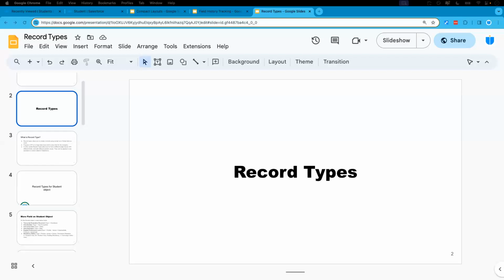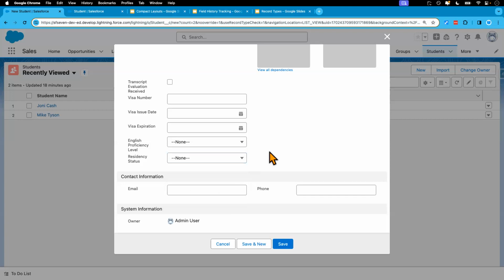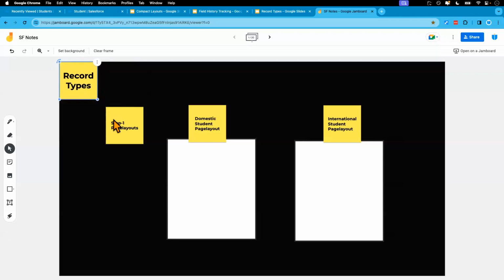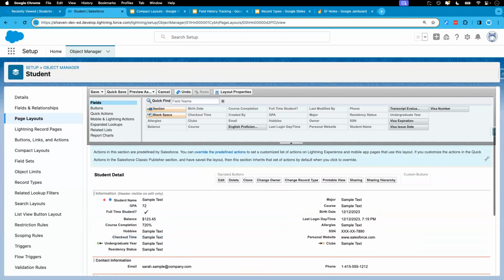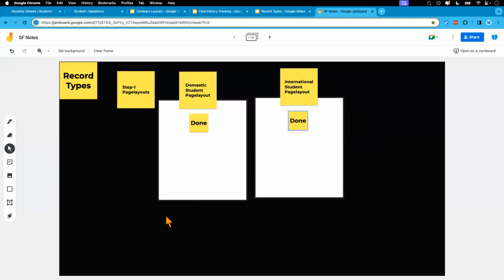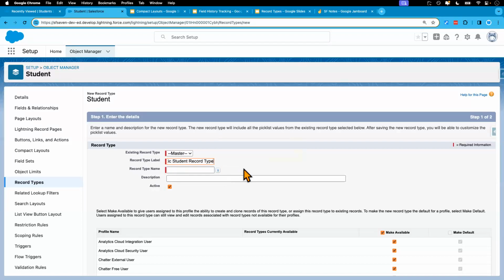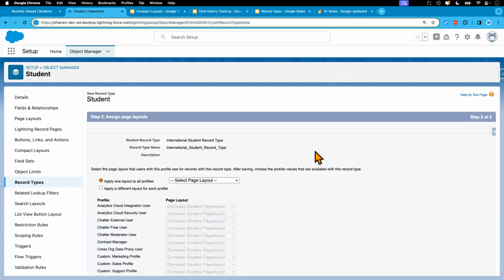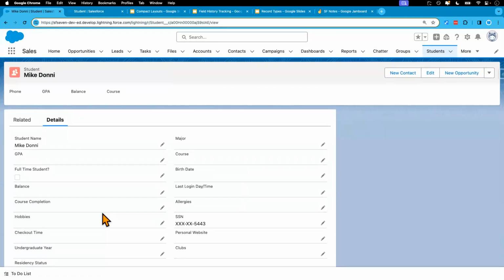How to Configure Salesforce Record Types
📚🖥️ Dive into Salesforce customization! Learn how to craft Record Types for your Objects, tailoring data organization to fit your organization's needs. This tutorial guides you through the process step-by-step, empowering you to efficiently categorize and manage information. Elevate your Salesforce skills and streamline data handling for a smarter, more organized system! 🎓💻